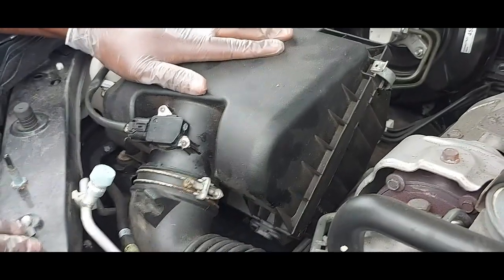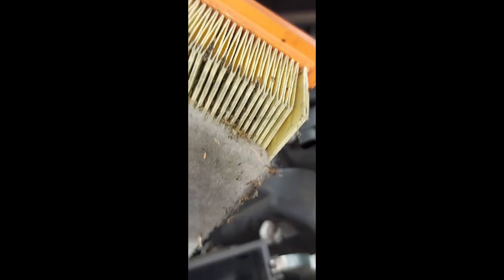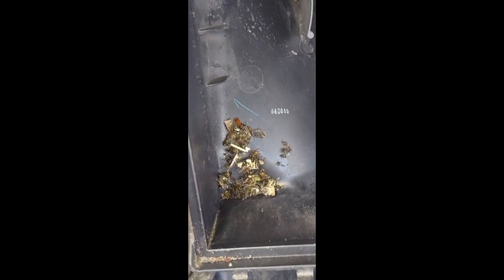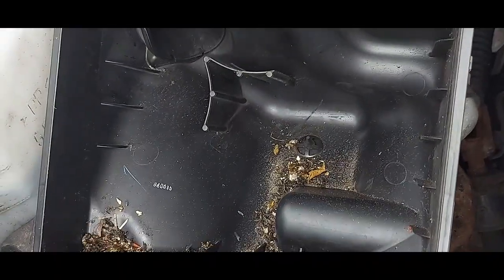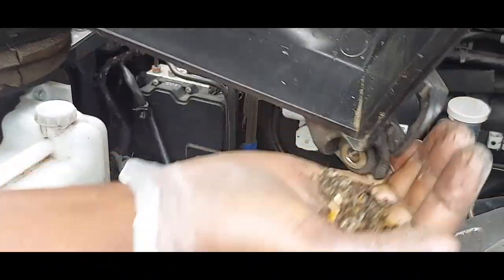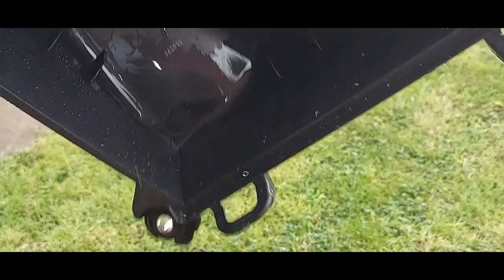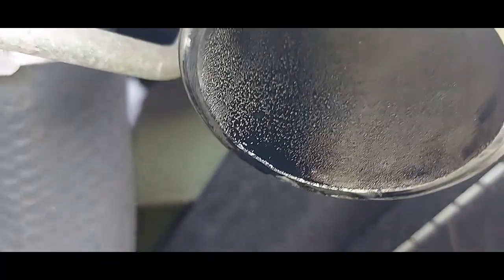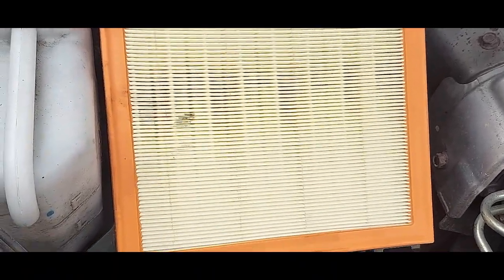The Dangers of Running an Engine Without an Air Filter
The engine air filter is an important part of the engine. Never run an engine without an air filter it accelerates engine wear and tear. The air filter cleans the air before it goes into the cylinders. A good air filter will catch the finest dust particles and grit. The air filter also protects the air mass meter. Keeping the air filter beyond manufacturer recommended time or millage can cause  the engine to run rich.